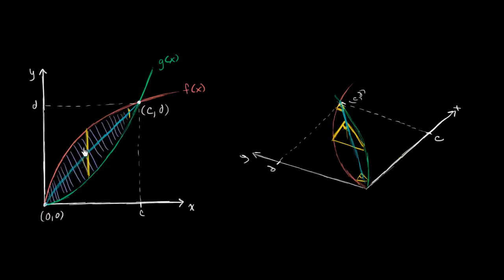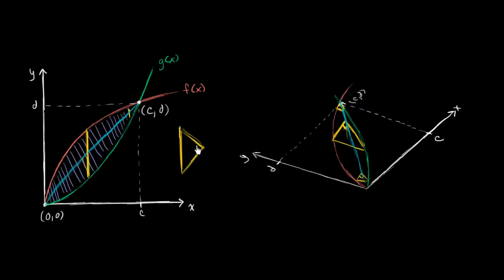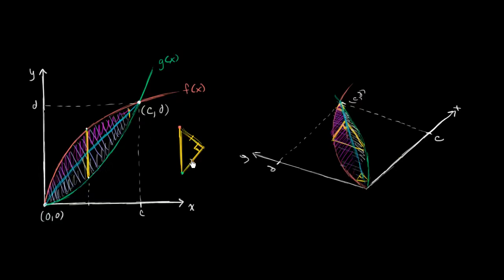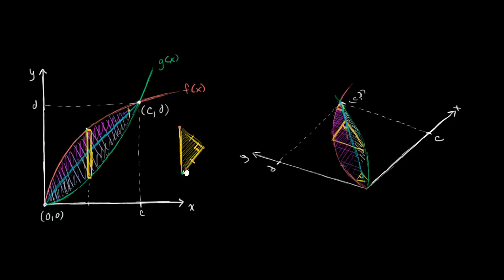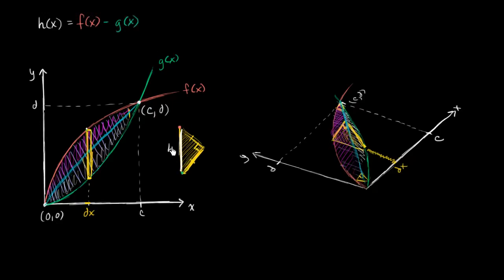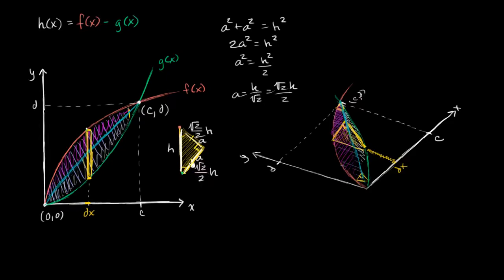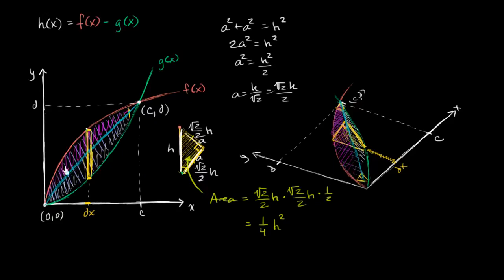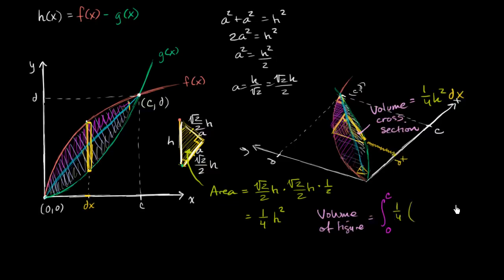Math Integral Calculus - Volume with cross sections triangle